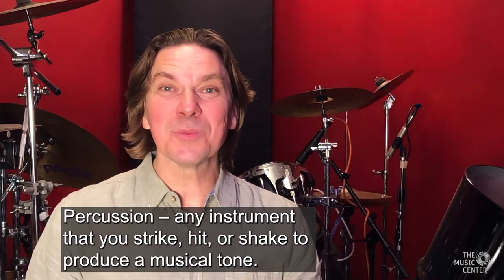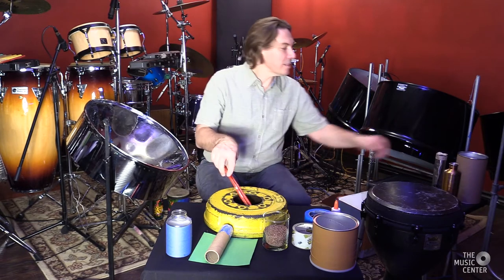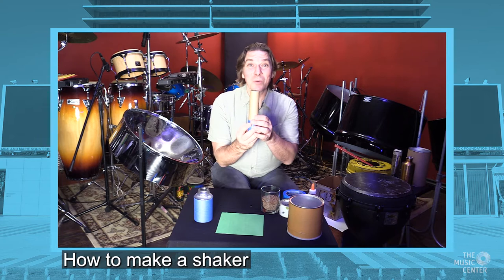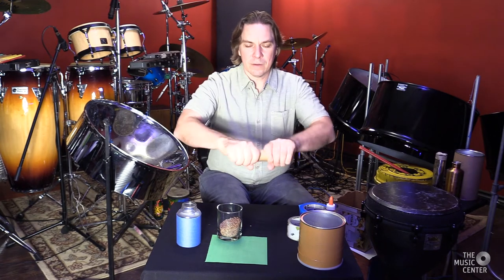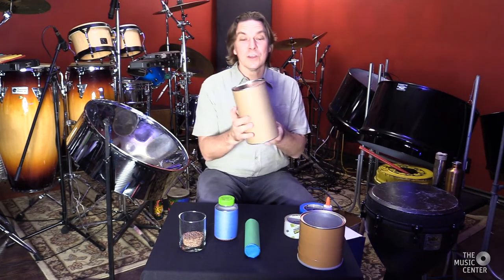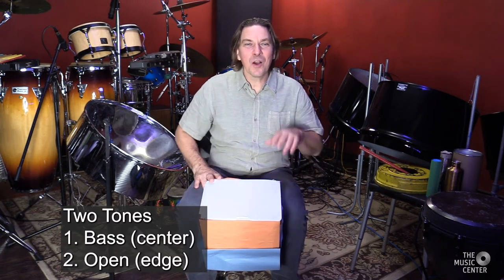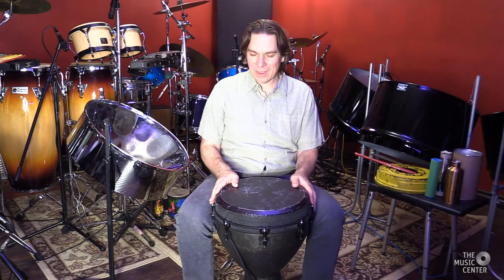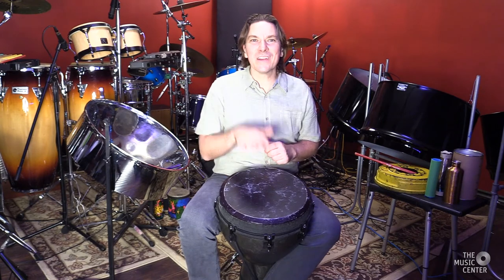Very Special Arts Festival Goes Virtual - Scavenger Drum Circle Workshop with Joseph Peck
Learn about percussion instruments, the Caribbean engine room, how to make your own instrument and the rhythmic scale through a scavenger drum circle with Music Center Teaching Artist Joseph Peck.

Browse the virtual student art gallery, download the teacher's curriculum guide or learn more about Very Special Arts Festival